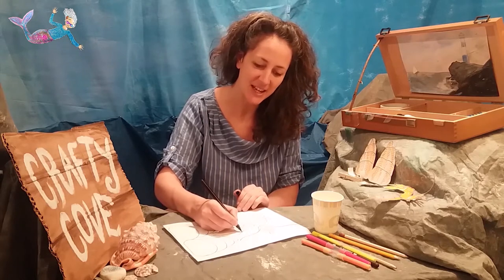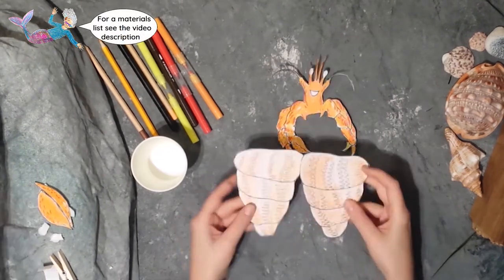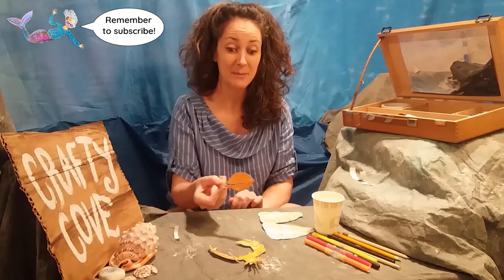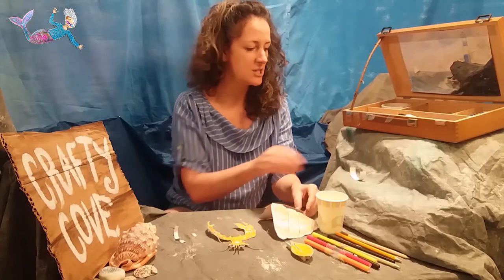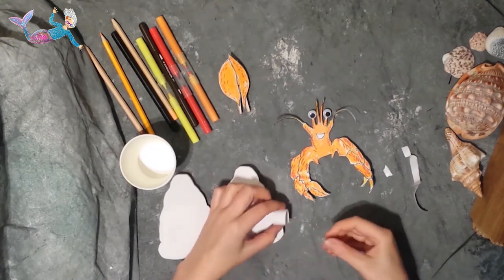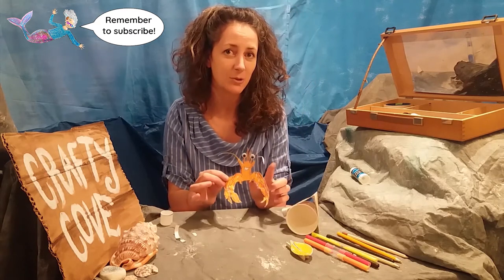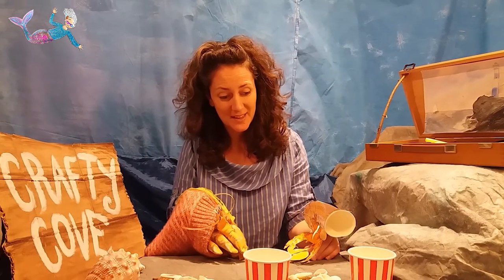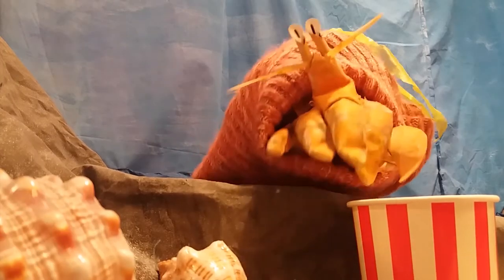How to Make a Hermit Crab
Hello!   Click SEE MORE for materials needed and further info.

Emrys the hermit crab is the inspiration for today's make down at Crafty Cove. Jenny shows you how to create your own hermit crab with a paper cup, a clothes peg and a template that you can find on Granny Pearl's web
Of course chiuldren can draw the shapes needed for themselves if possible!

This is a great activity for children aged 3yrs and up to enjoy with some adult supervision.  Children will need support to cut out shapes. Children can watch the tutorial and be inspired to create their own snappy hermit crab!

Materials needed:

-A sheet of A4 white crad to print the template onto or draw your own shapes
-Colouring equipment
-pen or pencil
-sticky tape
-a clothes peg
-glue/ double sided tape
-scissors
-googly eyes

-picture of a hermit crab for reference or the template from my website above